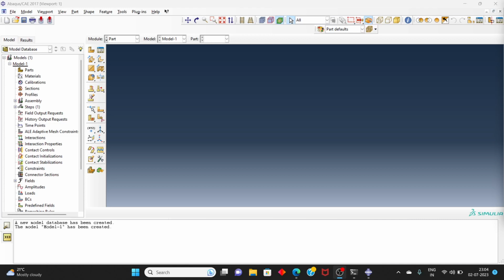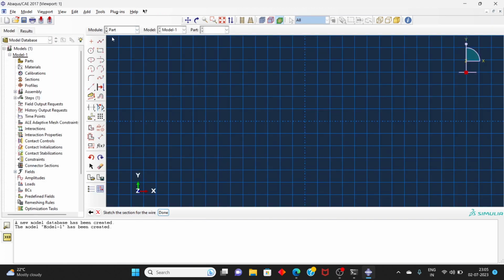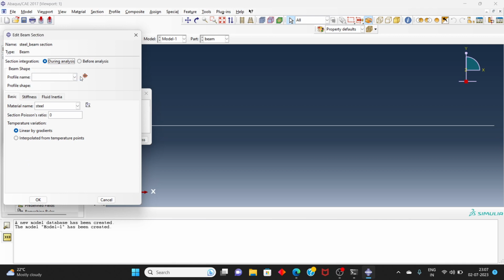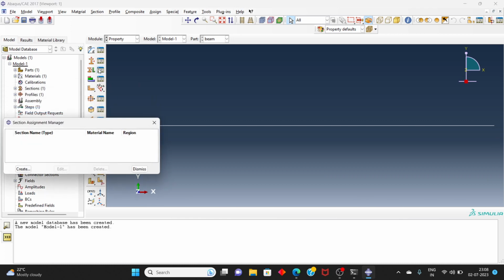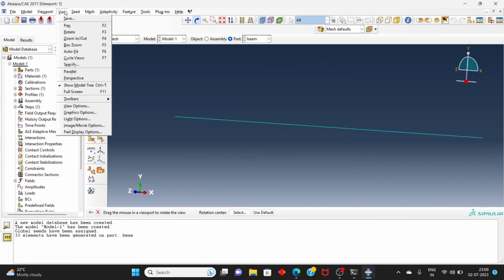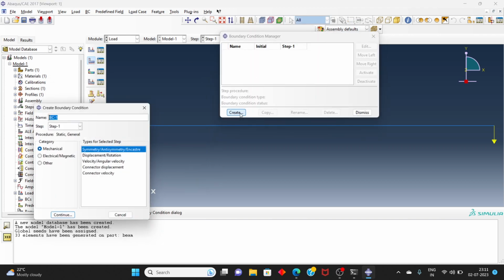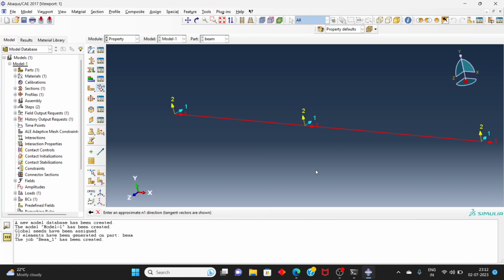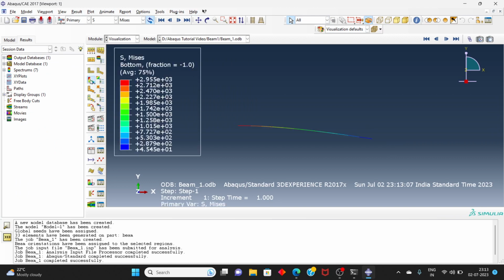Beam under Flexural load-FEA (Abaqus for beginners)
In this video we look at the stress in the beam due to flexural load and compare it with theoretical value.